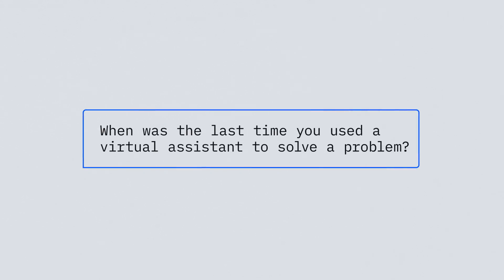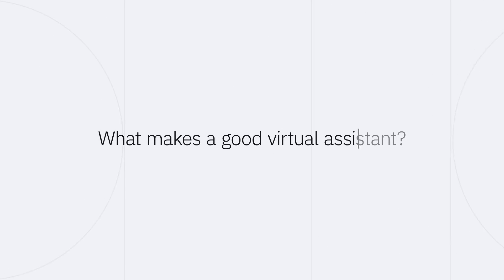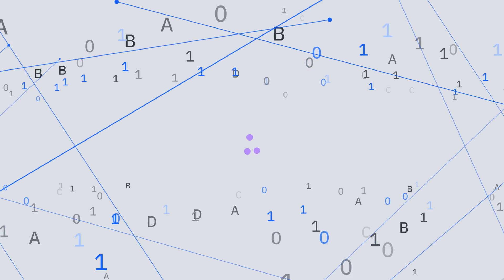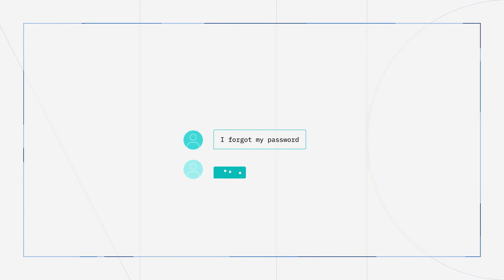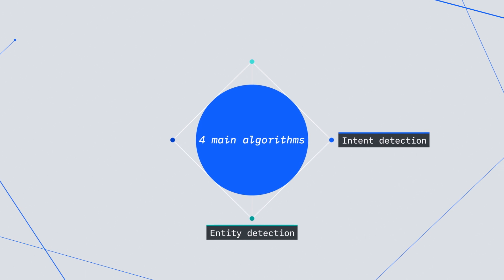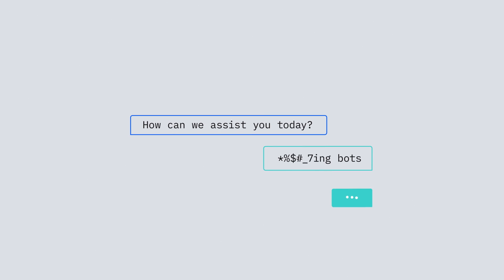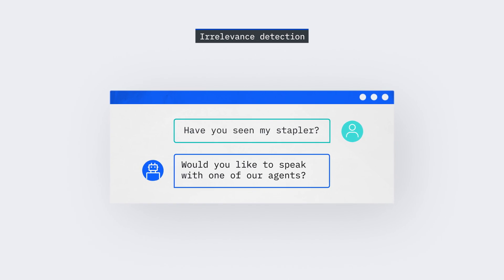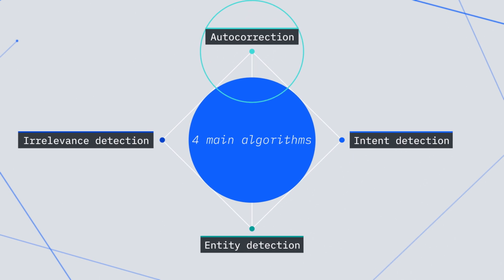Behind the Algorithm - IBM Watson Assistant Explained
Learn about the 4 main types of algorithms powering IBM Watson Assistant.